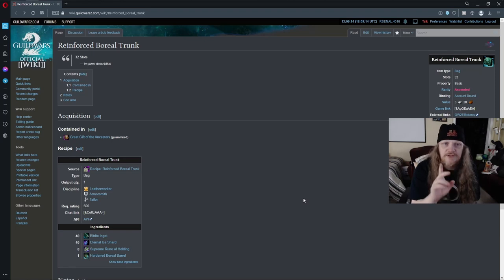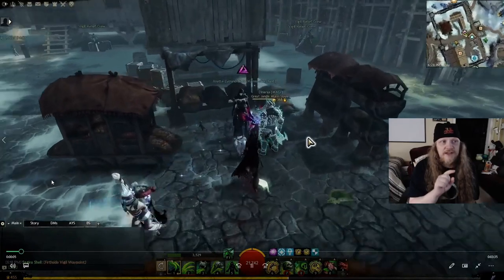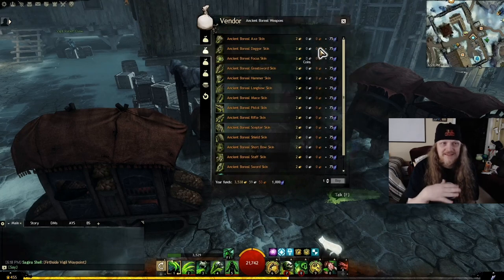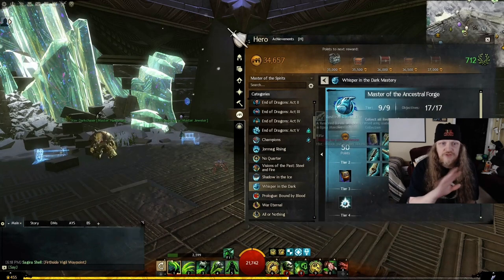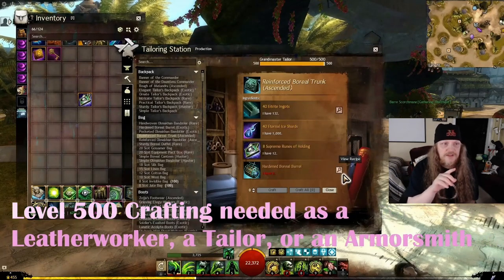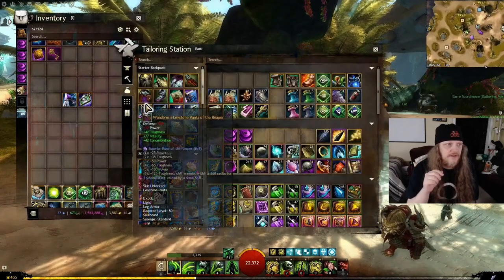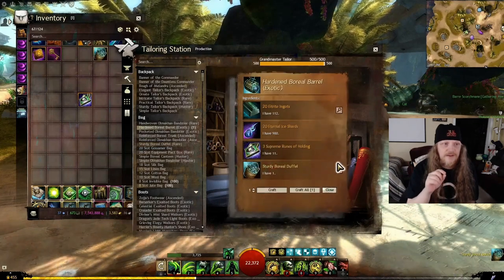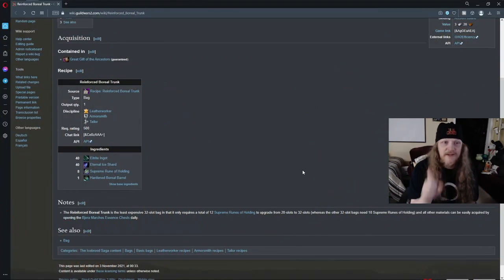How to Craft the Cheapest 32 Slot Bags in Guild Wars 2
Been wanting to make these for awhile but I was looking at the Overall cost for a bunch of them and so felt daunted. Now I've decided just to do 1 at a time here and there and thought I'd share a "How to" while I was at it.

Steaming most week nights now on Horror Survival games with the occasional GW2 banter.

Take Care & Happy Holidays!